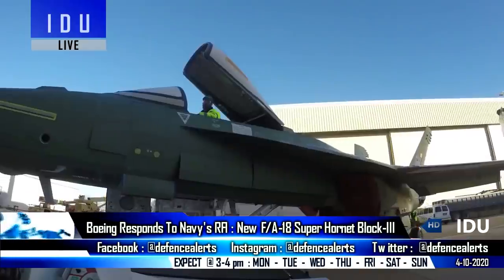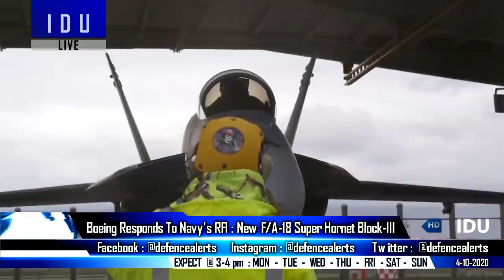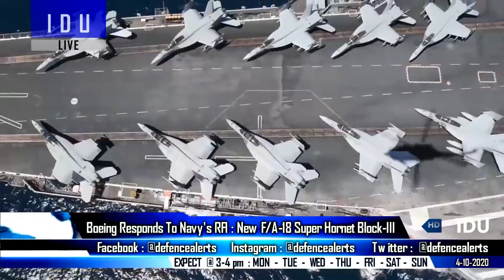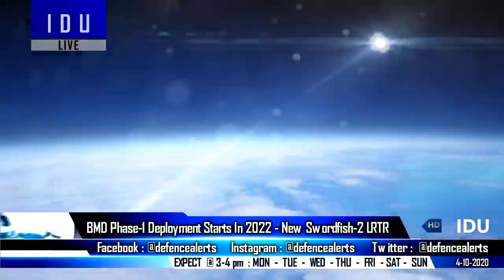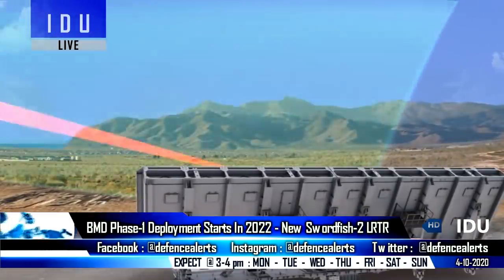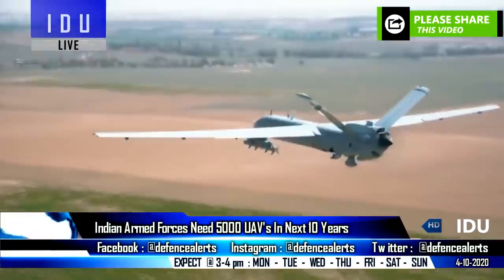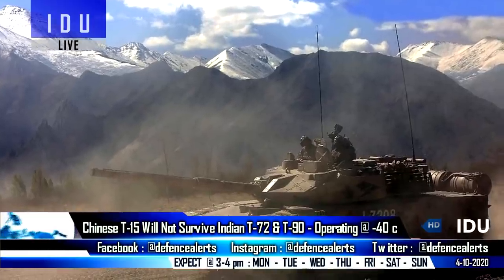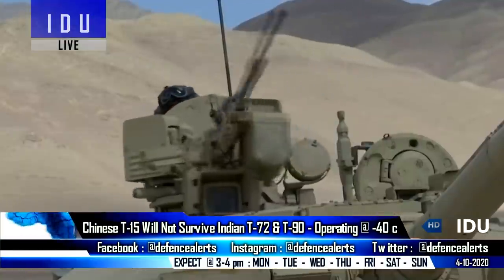Indian Defence Updates : 57 F/A-18 Block-3 Offer,New 1500 Km Swordfish-2 LRTR Ready,5000 UAV By 2030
1. Boeing offers FA18BlockIII Super Hornet fighter jet to Indian Navy.
2. India’s BMDPhase1 deployment starts in 2022
3. Indian Armed forces Would Need Up To 5000 UAV’s in next 10 Years.
4. Ch-in-ese tanks won’t be able to sur-v-iv-e against T-90s, say Indian tank commanders deployed at LAC.